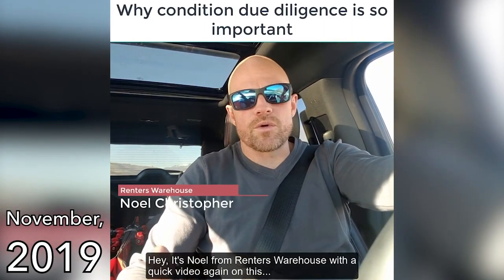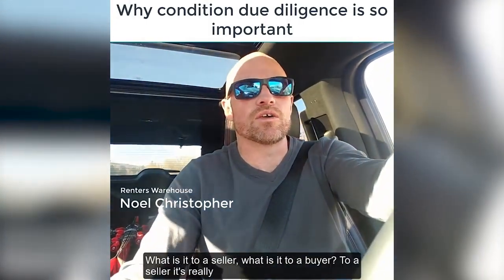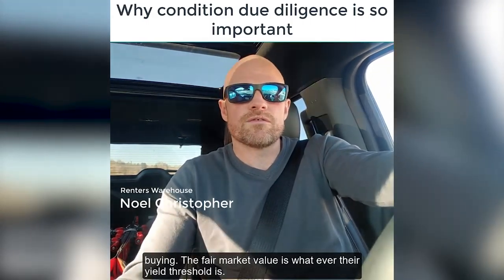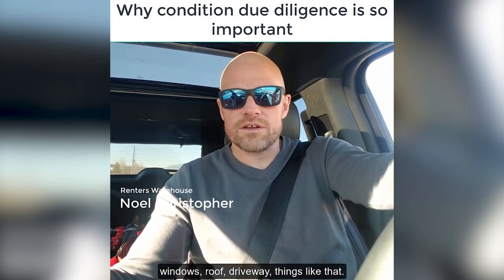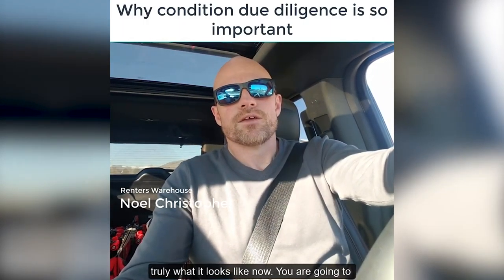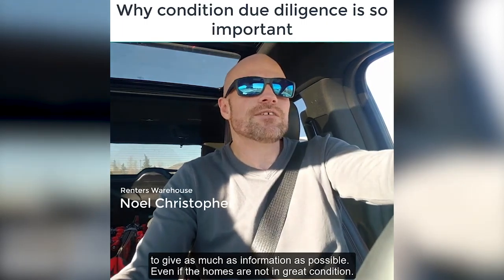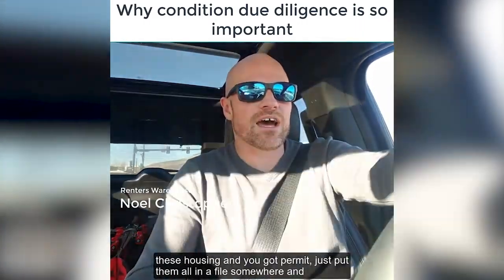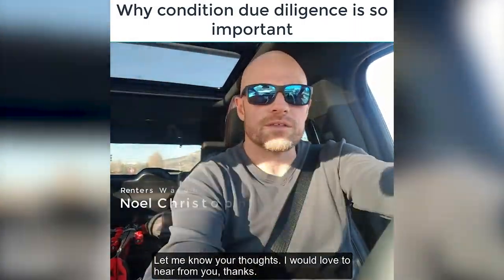Why Condition Due Diligence Is So Important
In a real estate transaction, many assume it is the responsibility of the buyer to perform all the due diligence. Let me ask you this. If you were selling a business would you just leave it all to a buyer to decide what your business is worth?

Or, do you provide an accurate accounting and health of the business? If you don't, how will a buyer know what they are buying?

The same goes for selling any cash-flowing real estate. Whether it is commercial real estate or what I focus on, single-family rental portfolios.

The condition of the homes is the biggest deal killer in any deal. The expectations of the condition of the homes between the buyer and seller are rarely in sync. If you are a seller and you withhold information about the condition, whether intentionally or unknowingly, it will set the deal up for failure. Waiting for it to come out in the inspection period will only make things worse.

I dive in a little deeper in this video.